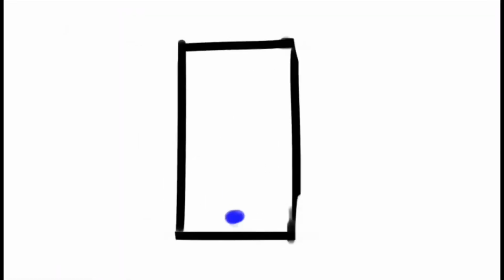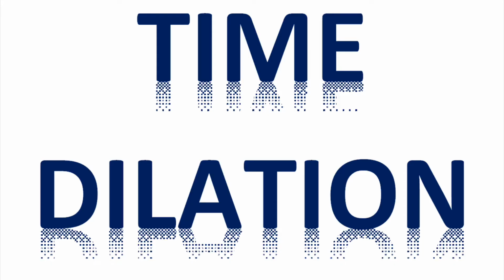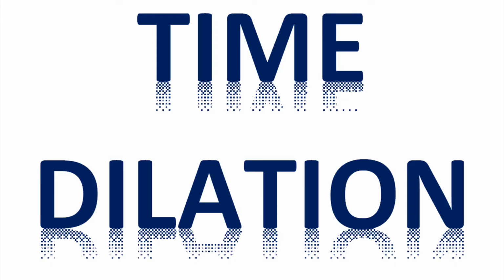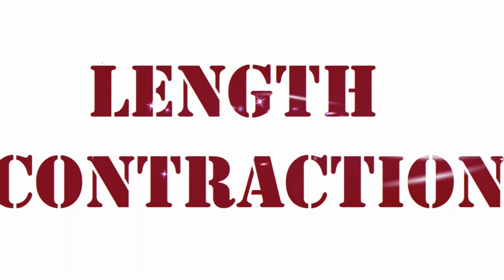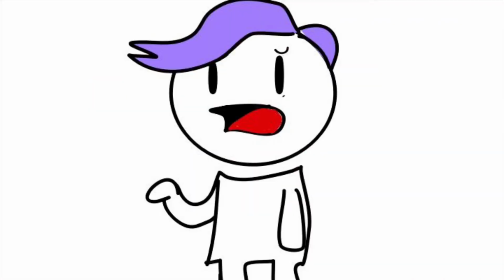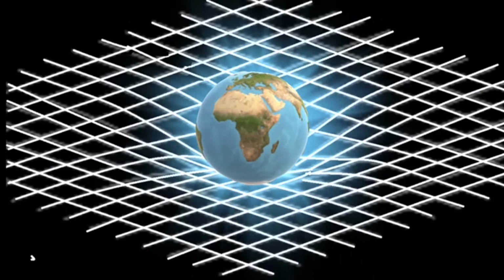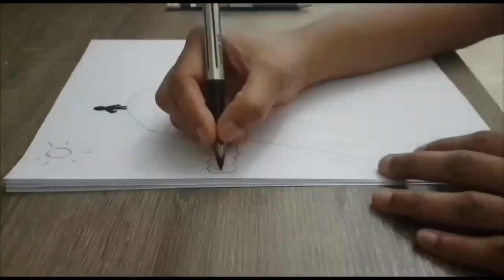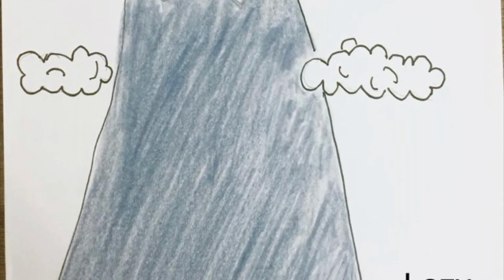Breakthrough Junior Challenge 2020 | Theory of Relativity